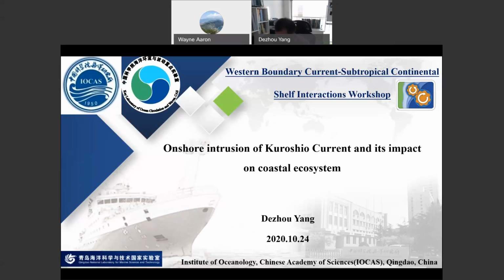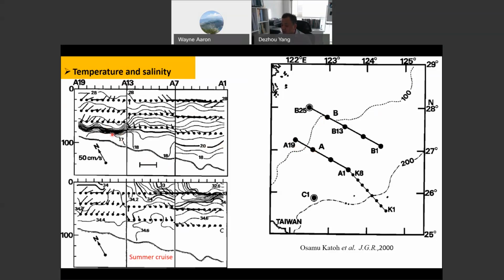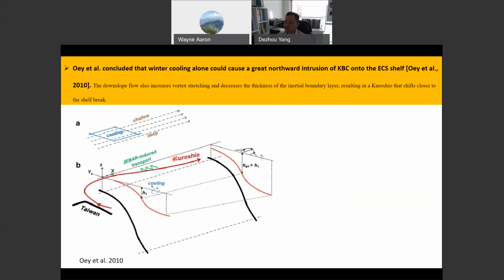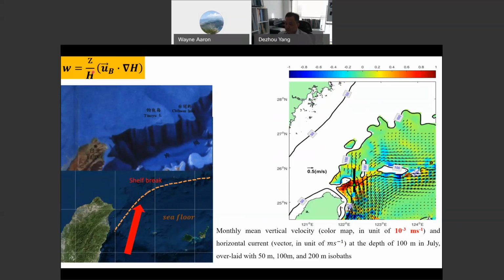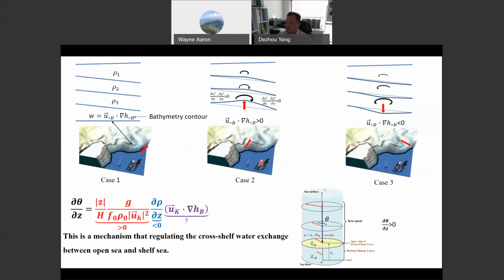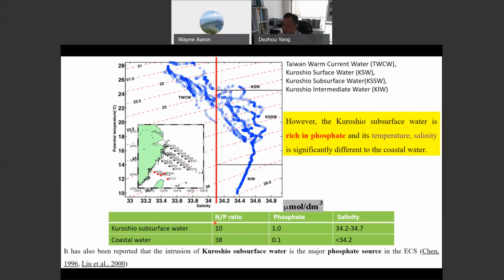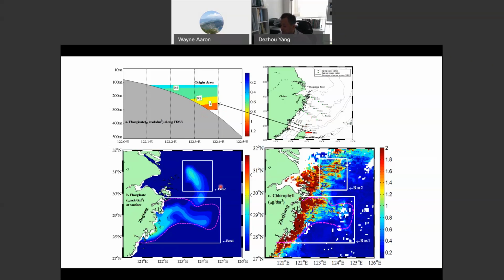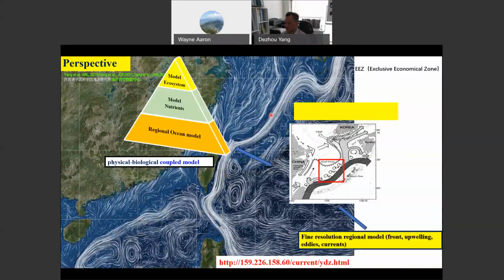DYang Onshore intrusion of Kuroshio current and its impact on coastal ecosystem